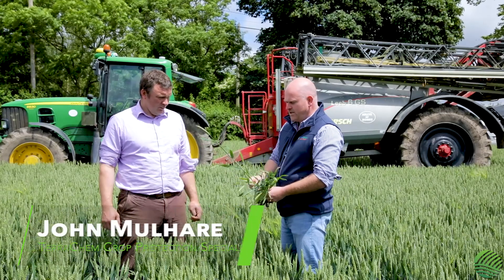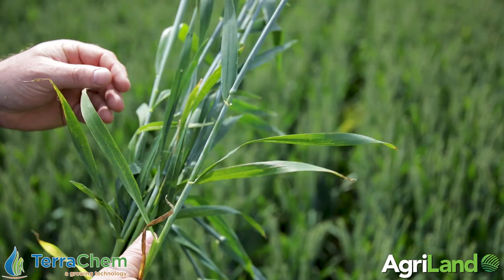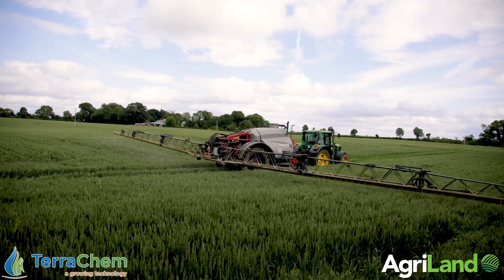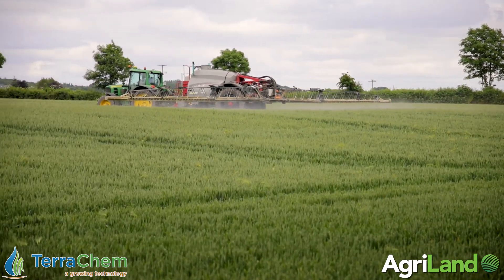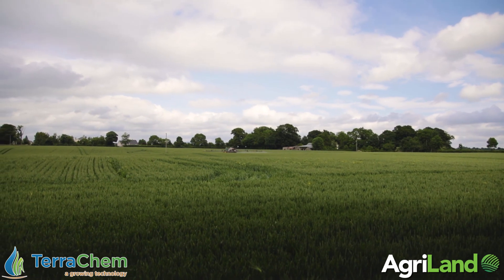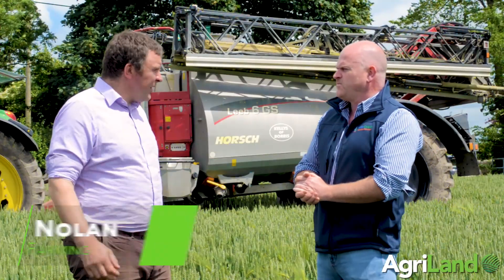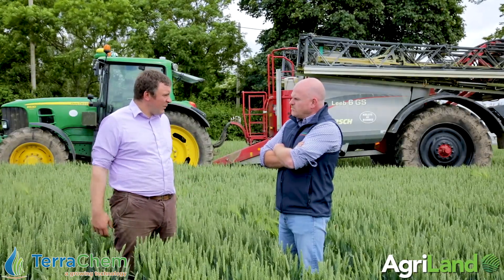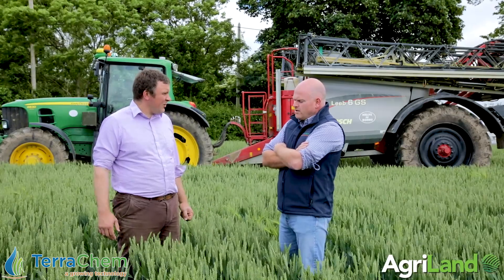CROPS WATCH UPDATE: Maximising the yield/ha using the appropriate tools